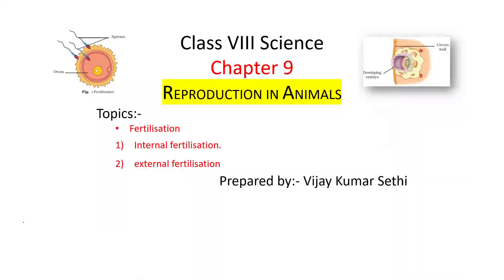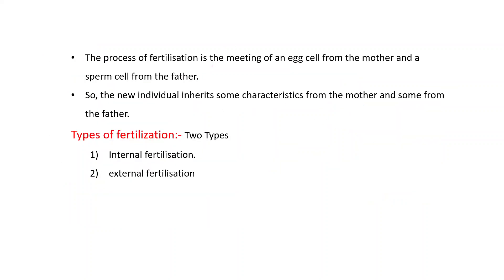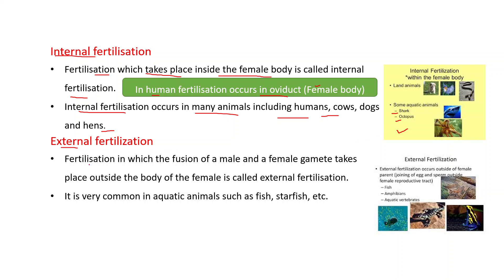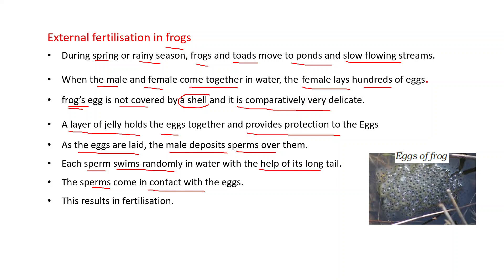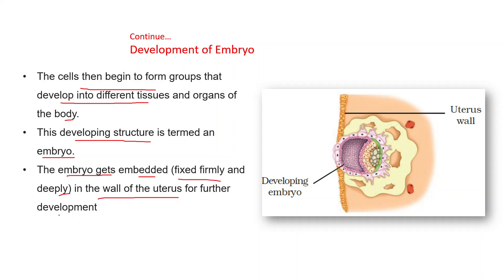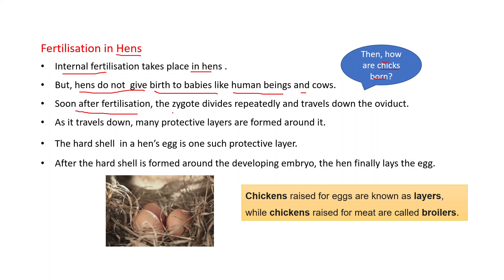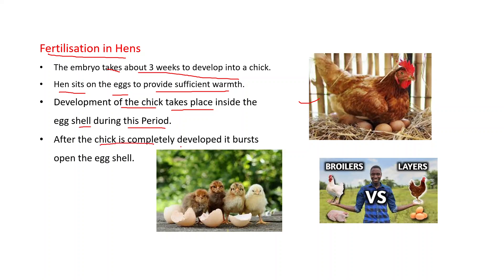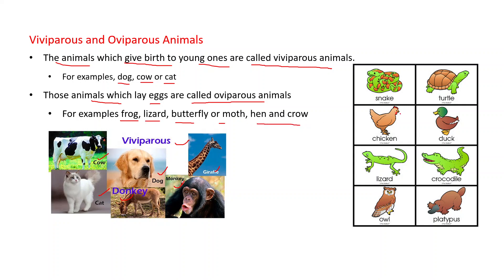Science 8 Chapter 9 Reproduction in Animals Internal & External Fertilization Examples Frog and Hen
Fertilisation
Types of fertilization
Internal fertilisation
External fertilization
External fertilisation in frogs
Development of Embryo
Foetus
Fertilisation in Hens
Viviparous and Oviparous Animals